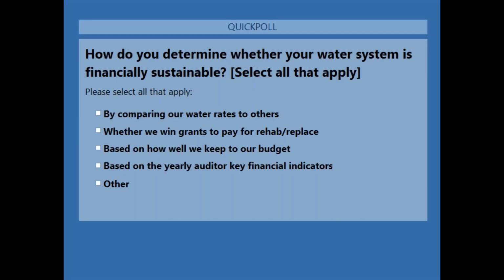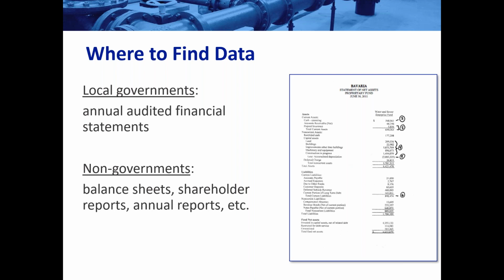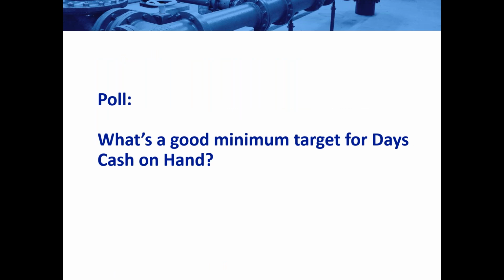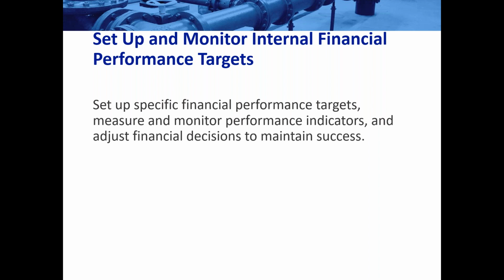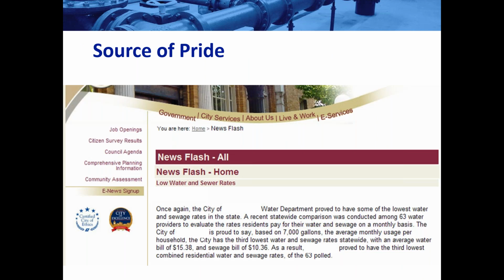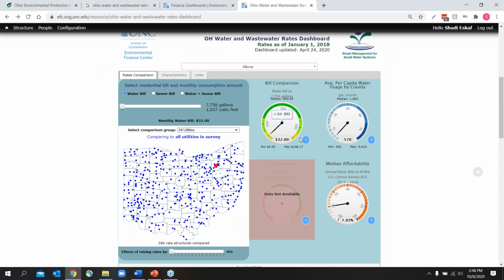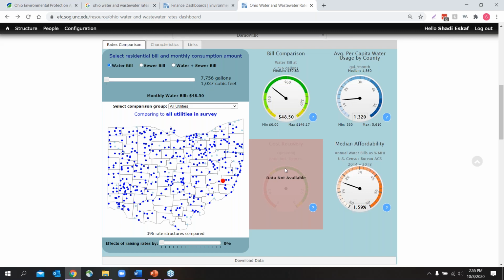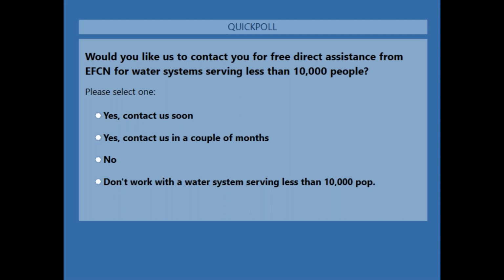Benchmarking Rates and Financial Performance including a Demo of the Ohio Water and Wastewater Rates